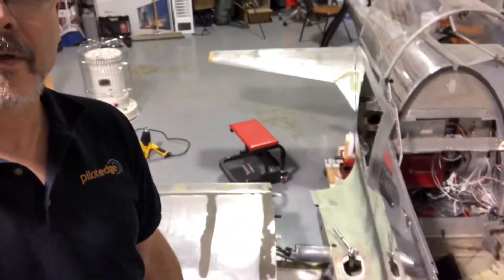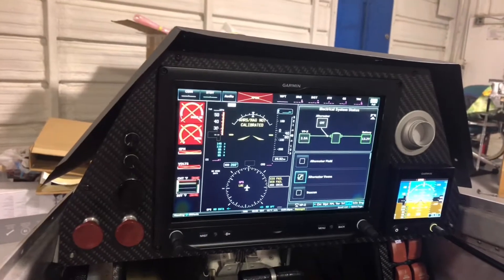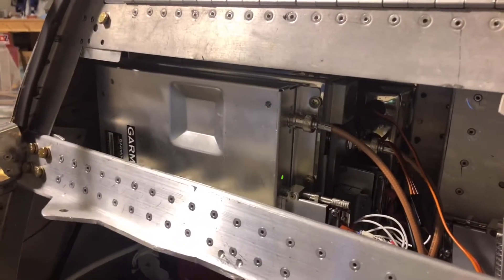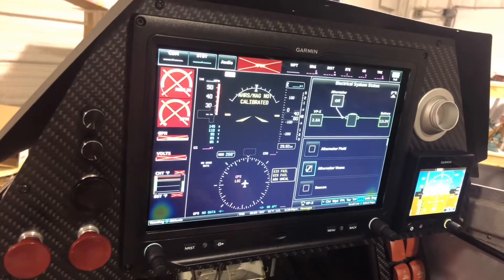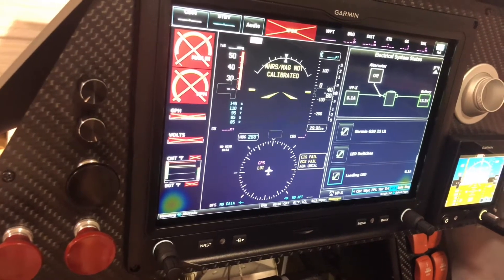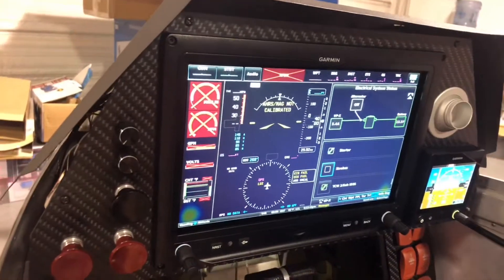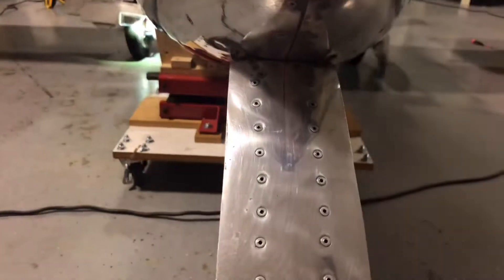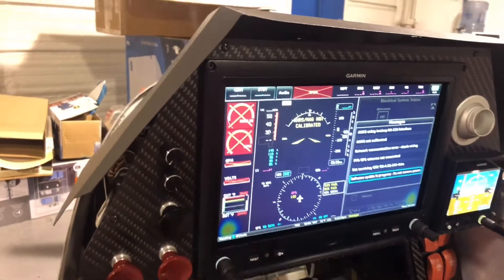Vertical Power VPX interface on Garmin G3X Touch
Tracking down and fixing wiring errors. The CAN Bus now works and switches and lights all work. I show the Vertical Power VPX interface on the Garmin G3X.